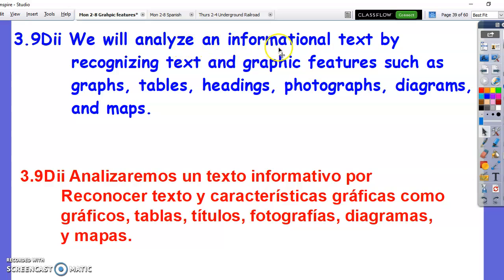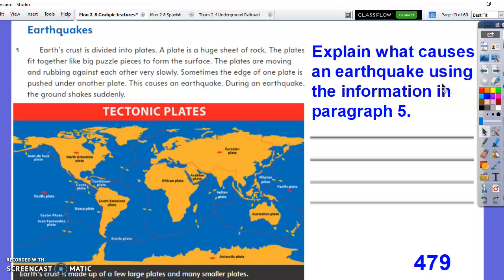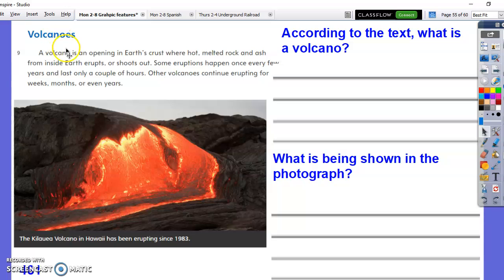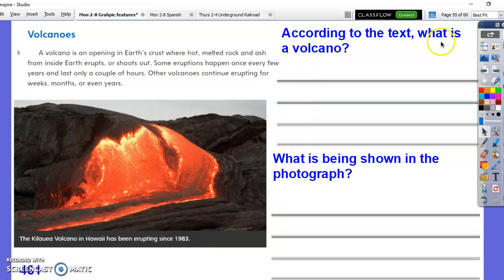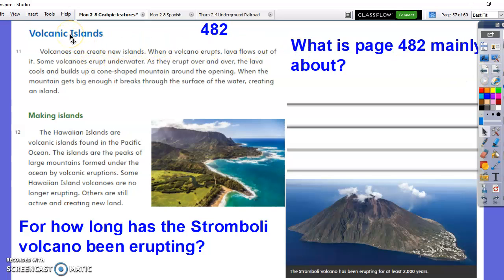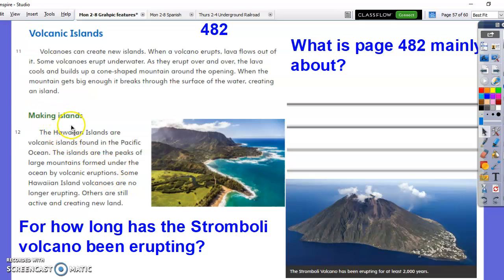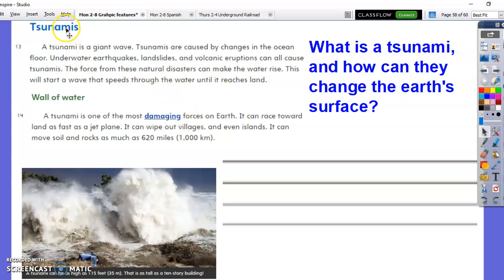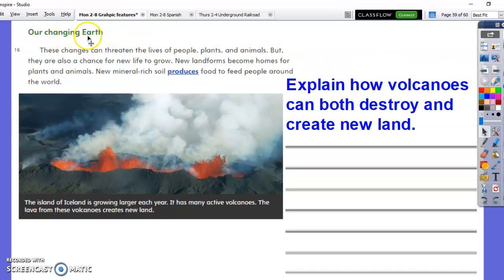Earth Changes Part 2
3.9Dii We will analyze an informational text by
        recognizing text and graphic features such as
        graphs, tables, headings, photographs, diagrams,
        and maps.